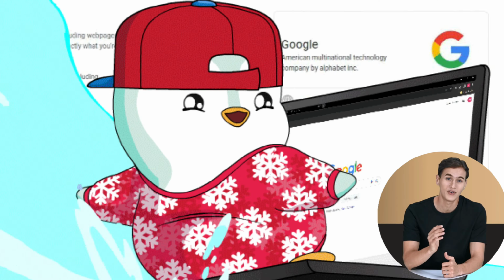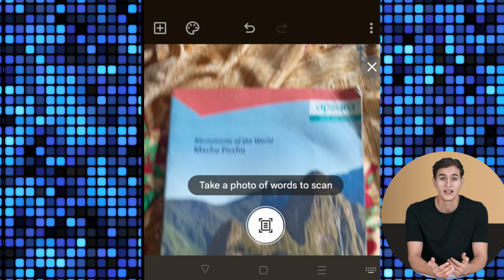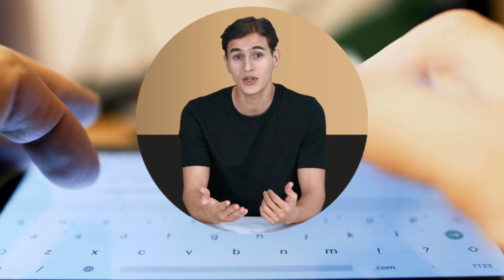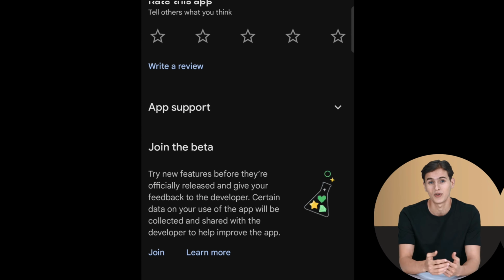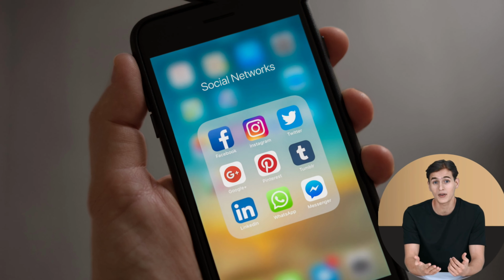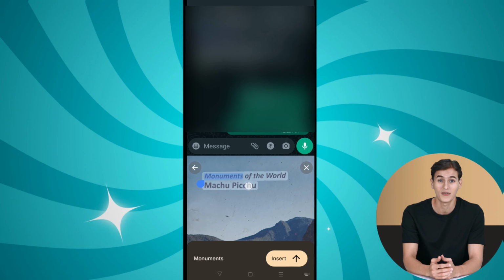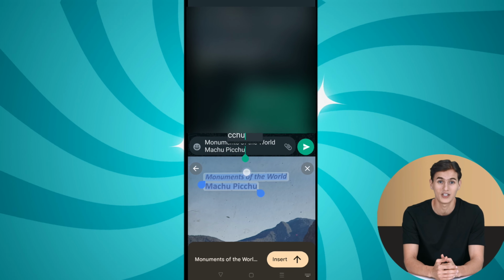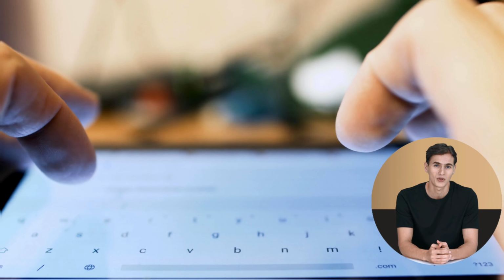Keyboard Scan Text: STOP using GOOGLE LENS use "gboard scan text" instead! GOOGLE OCR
How to use "GBOARD" Scan Text FEATURE Step-by-Step google ocr // Keyboard Scan Text in Android
Do you want to learn how to use the amazing Gboard scan text feature that lets you scan and type text from any image or document? In this video, I will show you how to use Gboard scan text feature step-by-step and how to solve some common problems that you might encounter.

Gboard scan text feature is a new feature of Google Keyboard that allows you to copy real world text from any source, such as books, magazines, posters, receipts, etc. and paste it into any app on your phone. You can also scan text from images stored on your device or online. This feature is very useful for students, researchers, writers, translators, and anyone who needs to quickly and accurately copy text from different sources.

By the end of this video, you will be able to use Gboard scan text feature like a pro and save a lot of time and effort in copying text from different sources.

Open AI Sora Text-to-Video Demo 🤯 (You Won’t Believe What OpenAI Sora Can Do With Just Text!